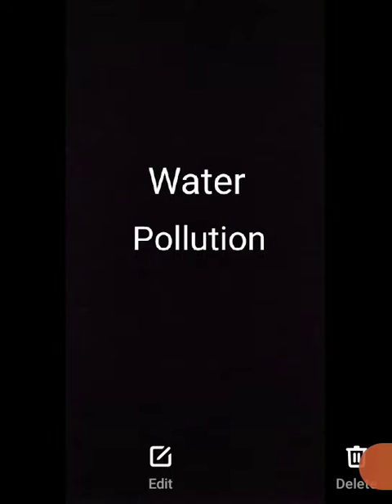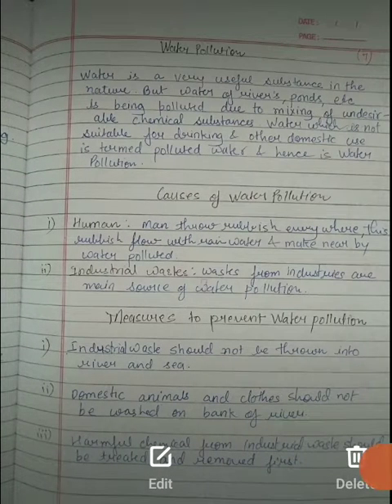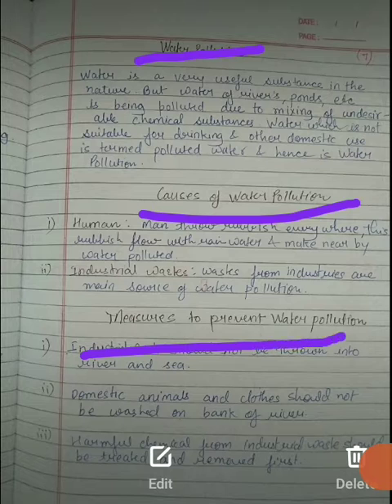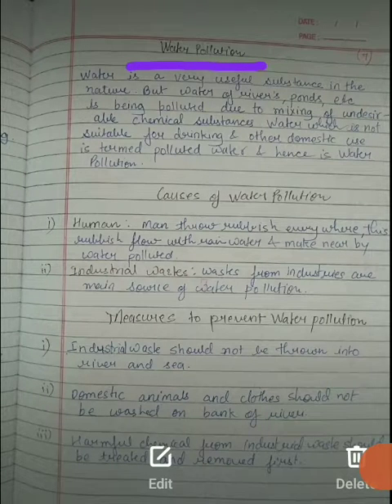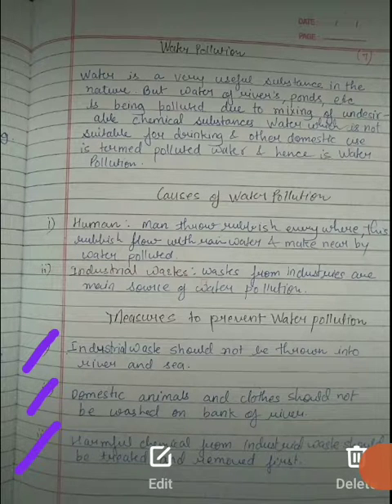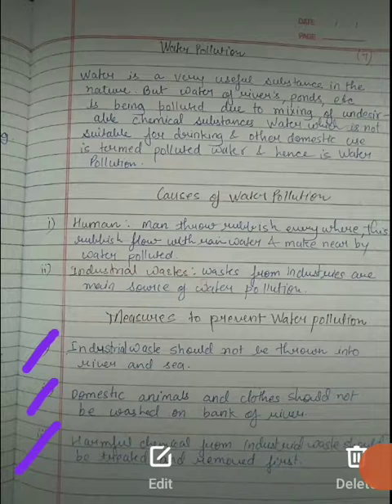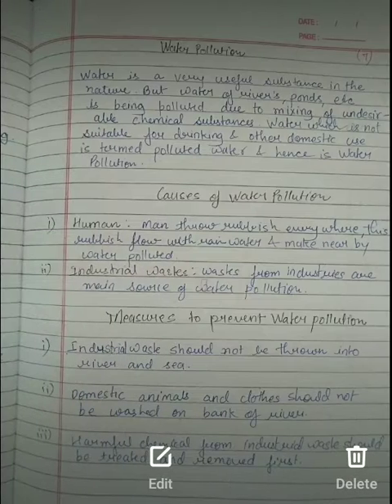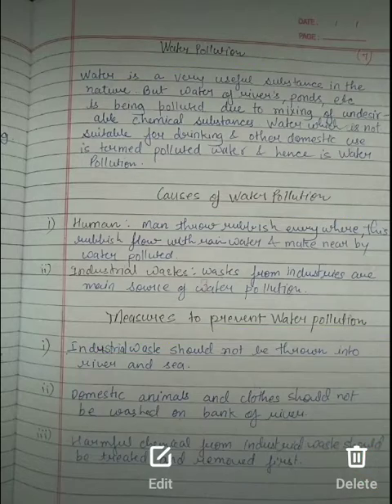Lecture 6 ch.11 (water)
Water pollution